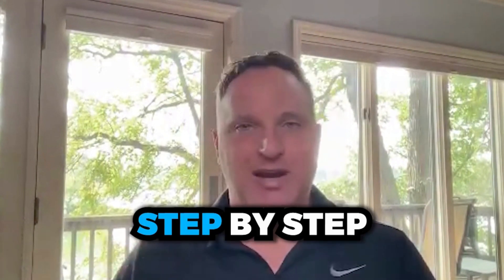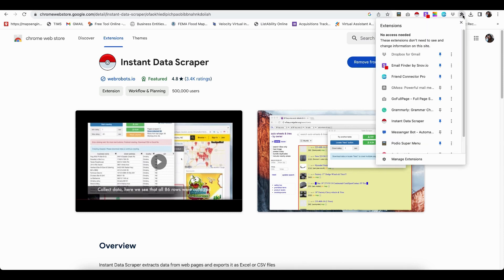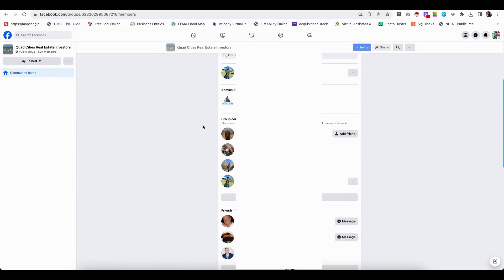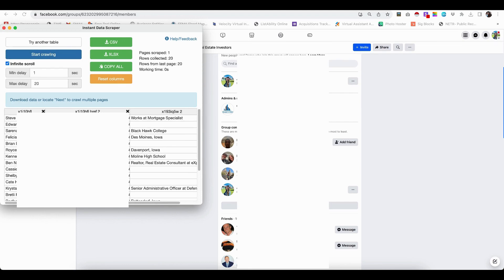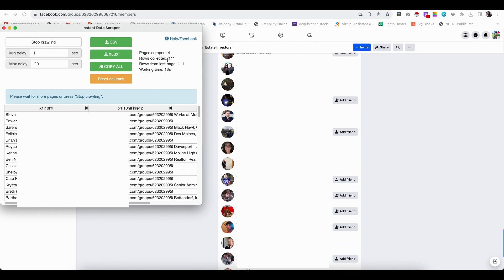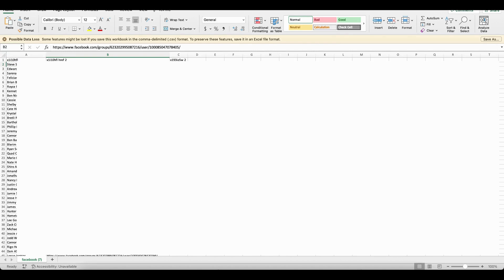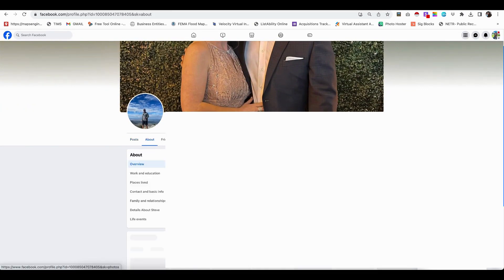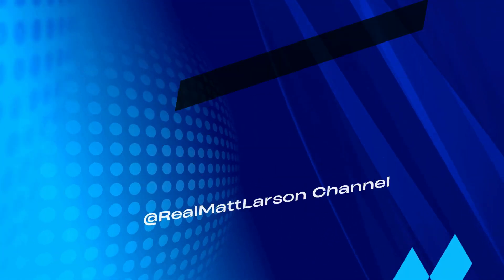How To Scrape Members of Facebook Groups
In this video, you'll learn how to get or scrape names of Facebook Group members.

But the excitement doesn't stop there! By following me on social media and visiting my website, you'll have access to FREE stuff, wealth of information, and the opportunity to work with VAs who've been instrumental in my journey.

🙌 Plus, remember, I'm here to help! If you have any questions or need guidance with your real estate business, don't hesitate to reach out. Let's turbocharge your entrepreneurial journey together!